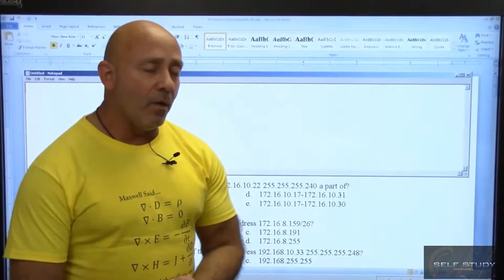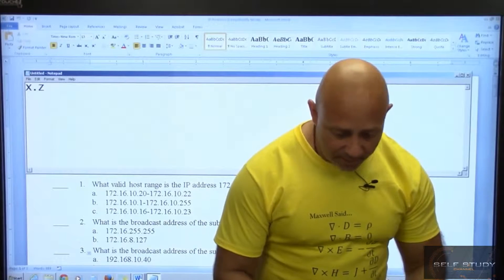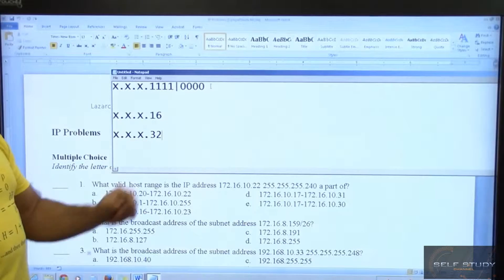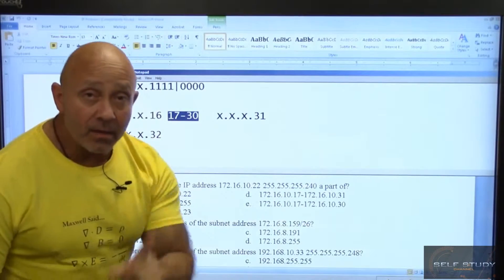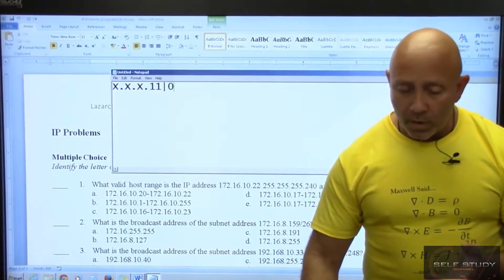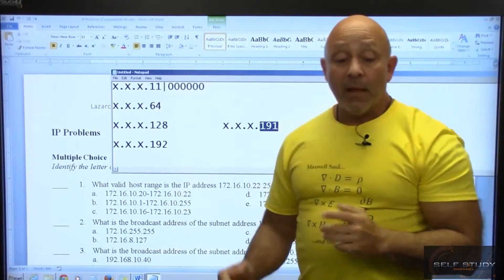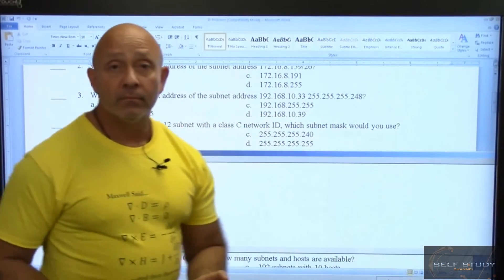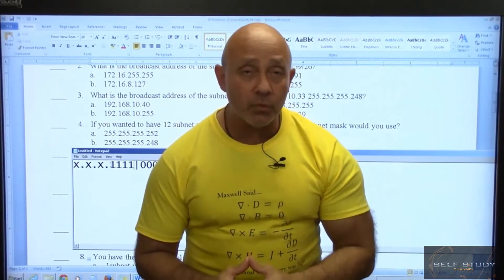CCNA Training Part 45 Class full subnetting